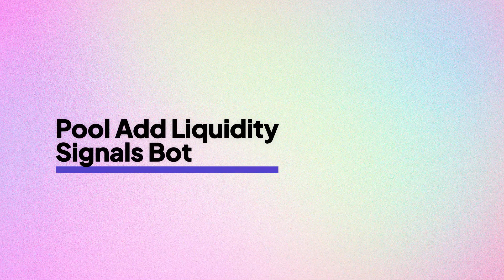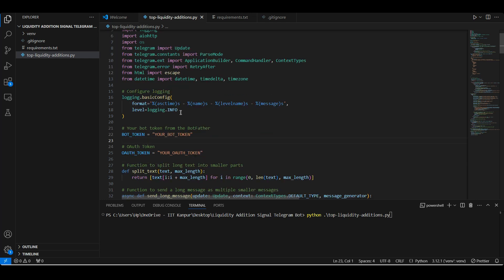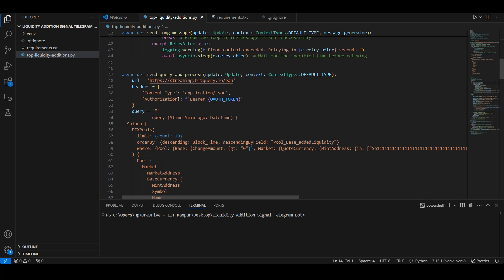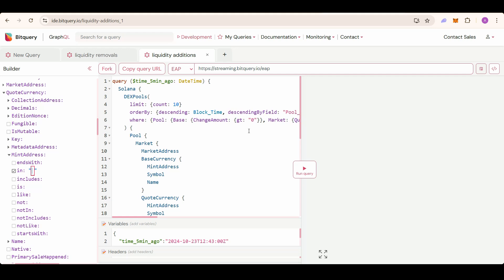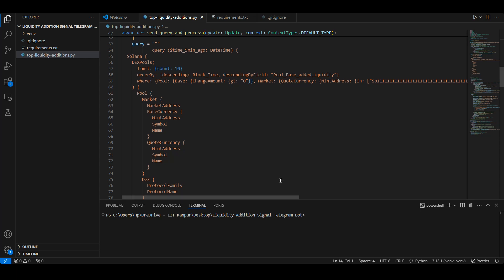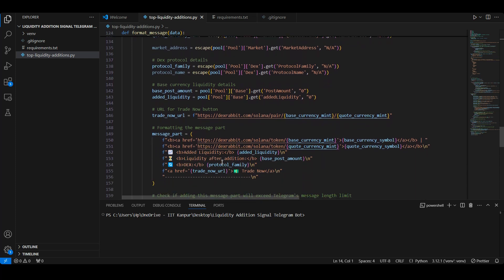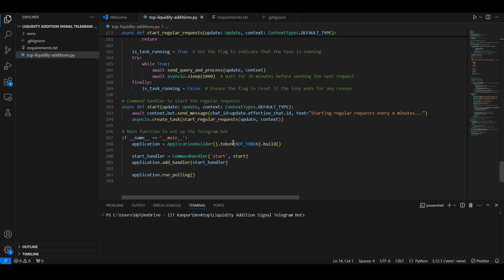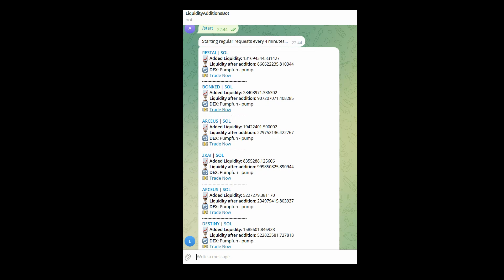How to build your own Add Liquidity Signal Telegram Bot for Solana DEX Pools | Bitquery API Tutorial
In this video, we are building add liquidity signals telegram bot for Solana DEX Pools.